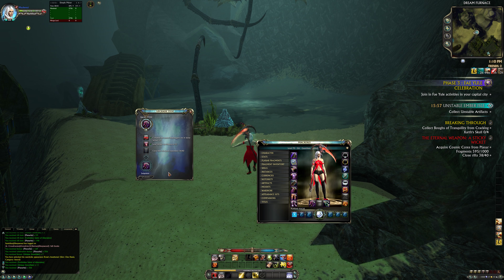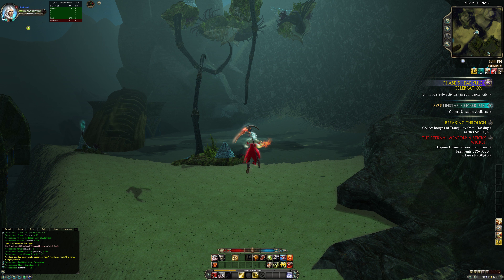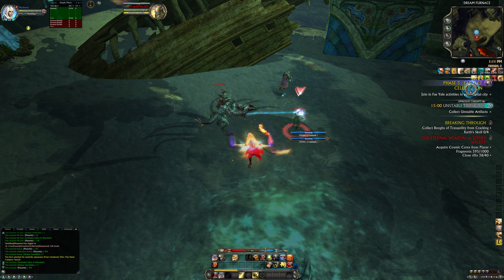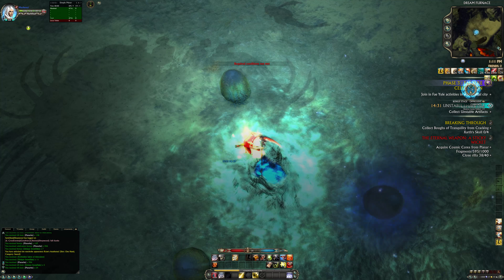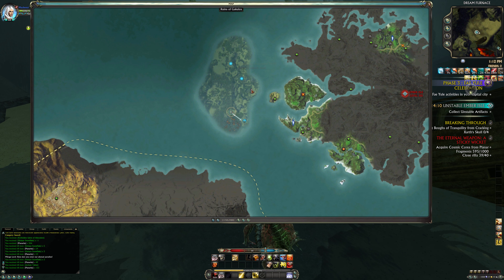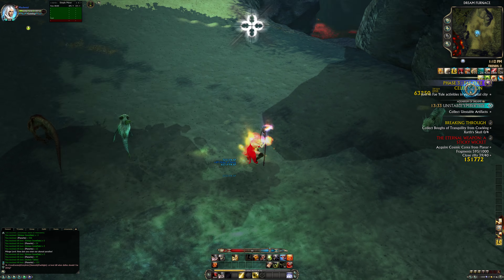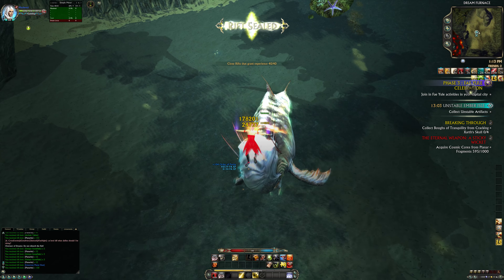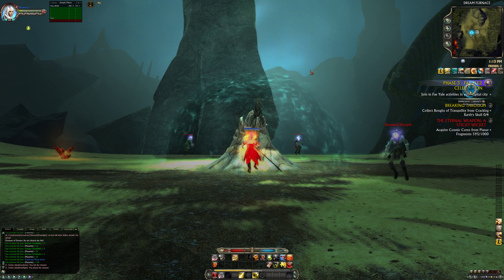Rift: A fast way to close rifts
Sup peeps this is my technique for closing rifts real fast and I recommend you try it :) Have a good day!! Also wish you guys the most awesome 2018!!